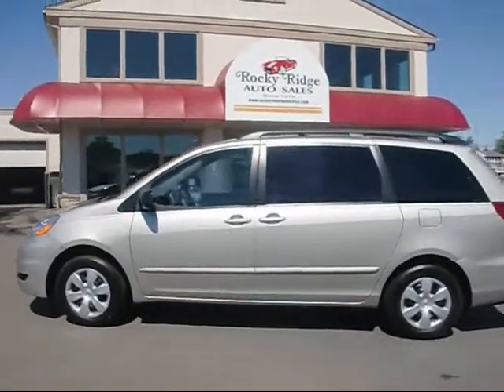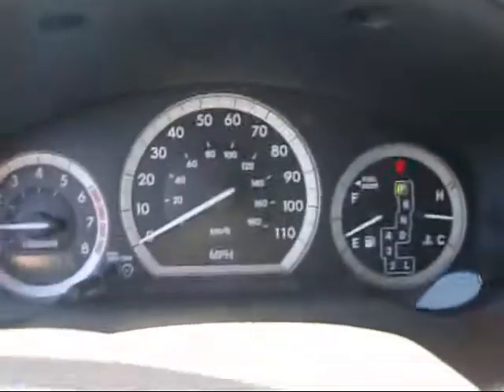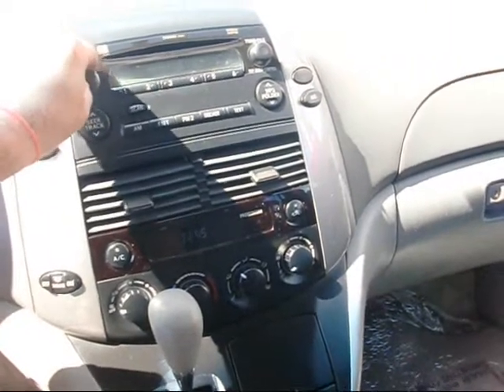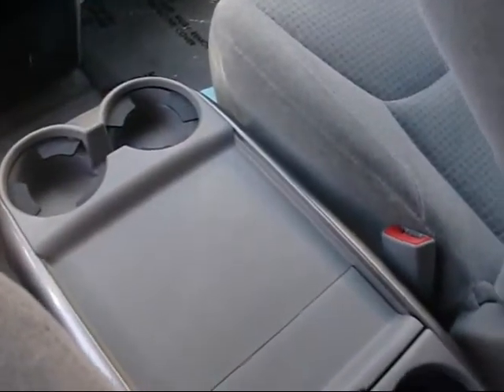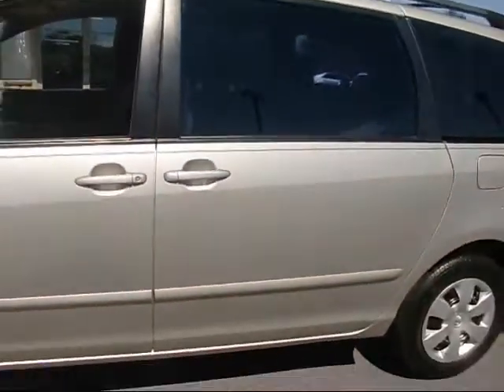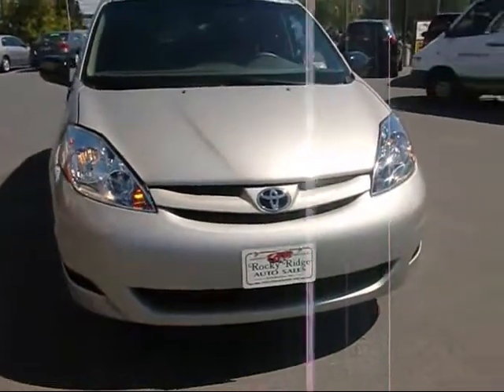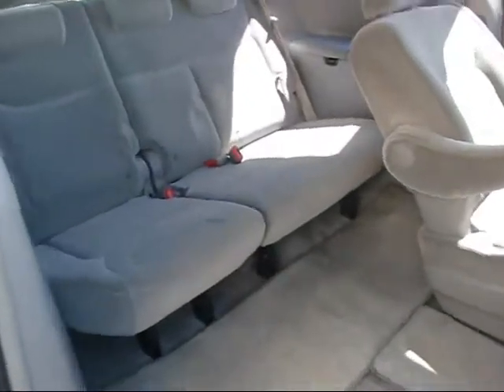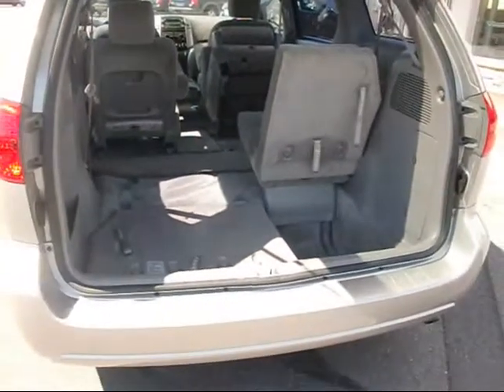06 Toyota Sienna Ce only 37k miles! St# 5563 Rocky Ridge Auto Sales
Rocky Ridge Auto Sales
480 N. Reading Rd.